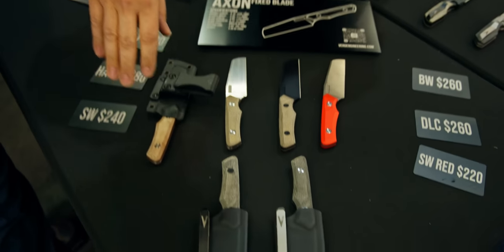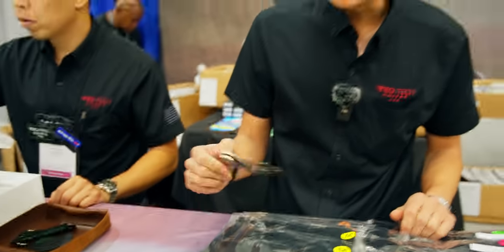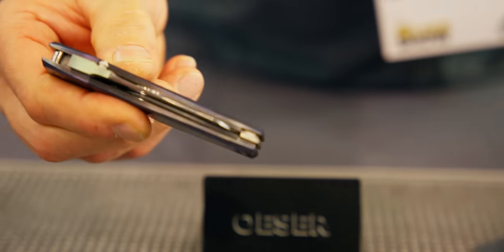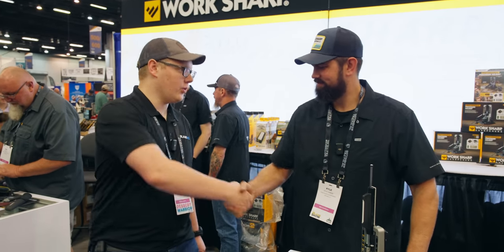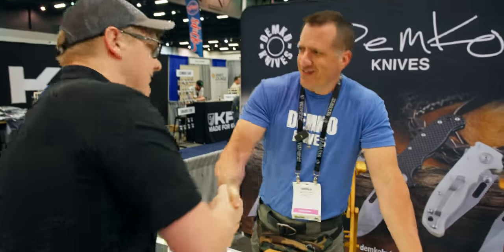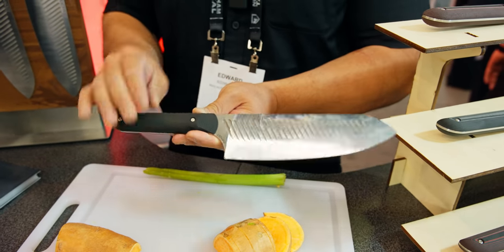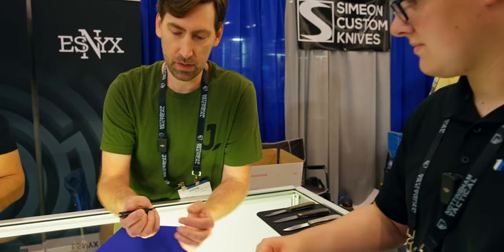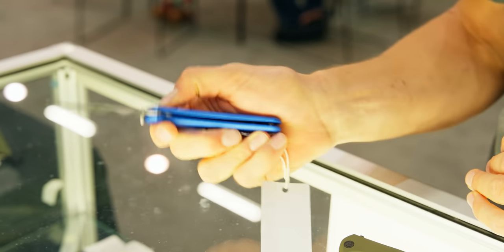What's The Best Knife For...? Blade Show 2023 Treasure Hunt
We go around Blade Show 2023 in search of the best knife for everything! Our journey takes from EDC fixed blades to custom OTFs and everywhere in-between!